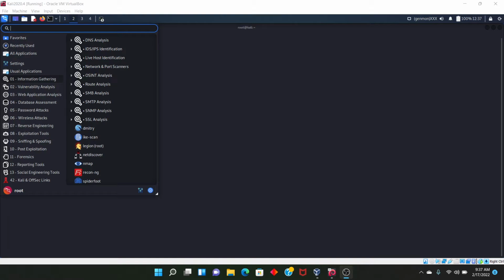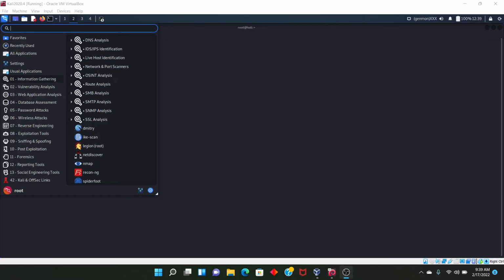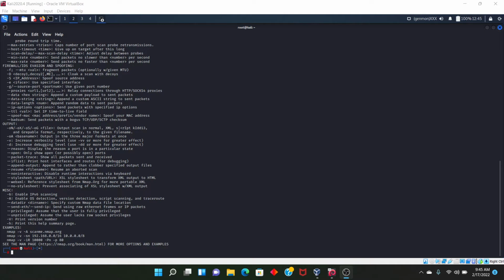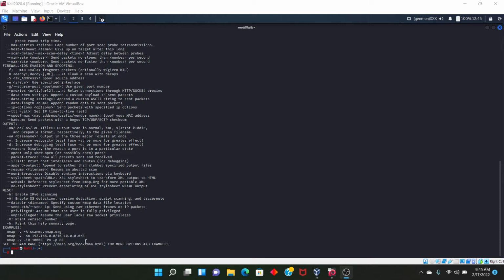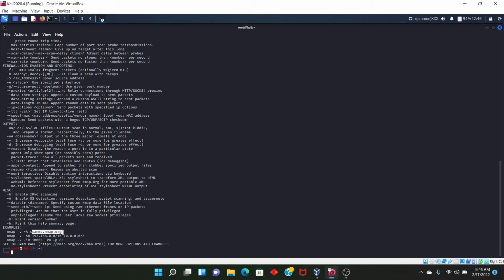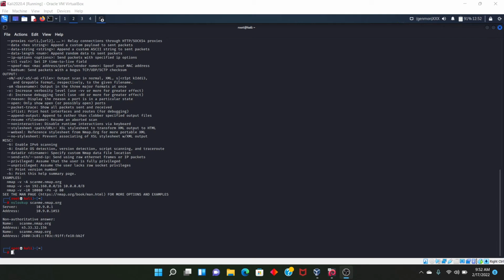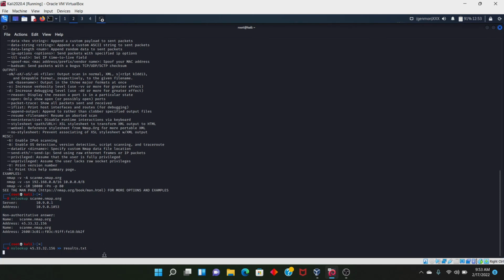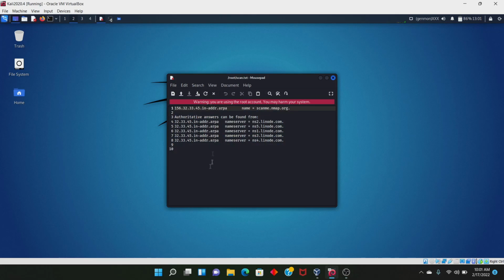Getting Started with NMAP Ethical Hacking Tool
this video will explain Nmap in summary and help you to get started with this wonderful pentesting tool for hackers.